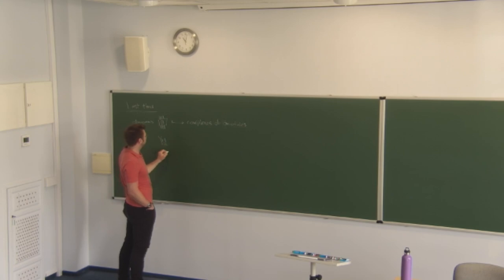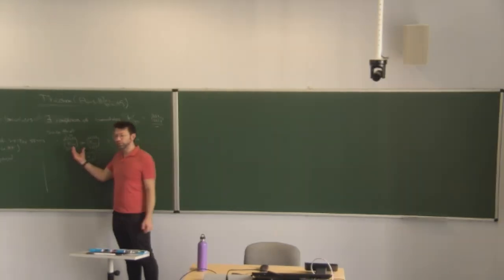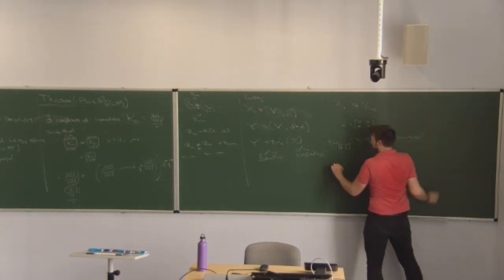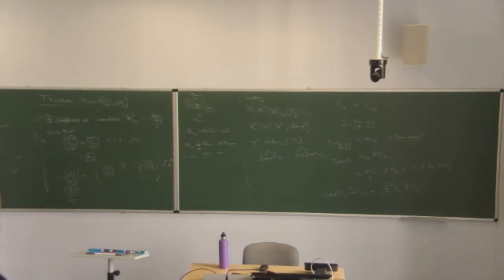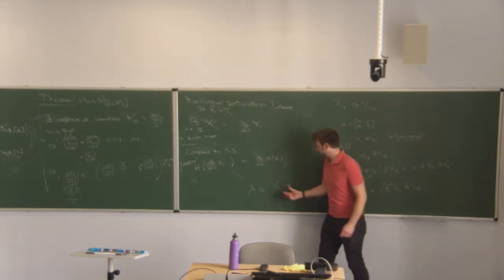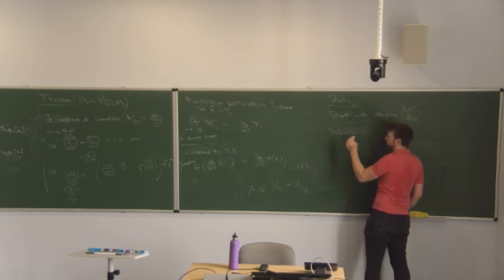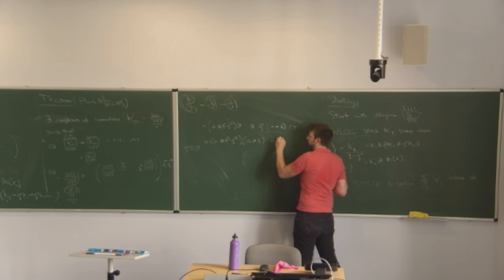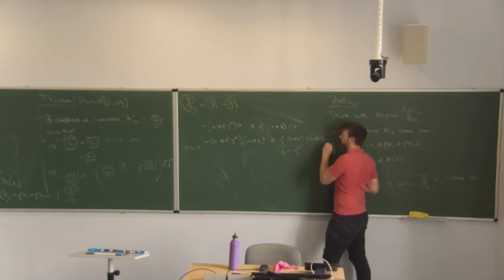Matt Hogancamp, Link homology and how to compute it, lecture 1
First lecture of the series by Matt Hogancamp (Northeastern University) given at Simons Semester “Knots, homologies and physics” which took place at the Institute of Mathematics, Polish Academy of Sciences in Warsaw.